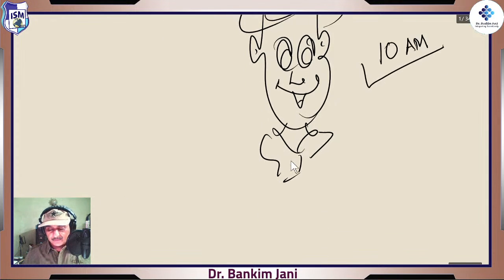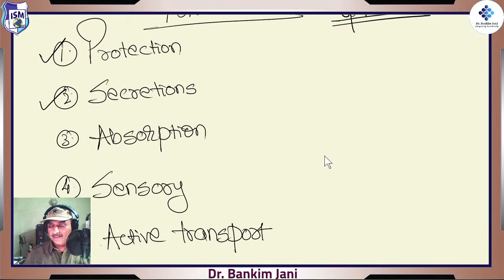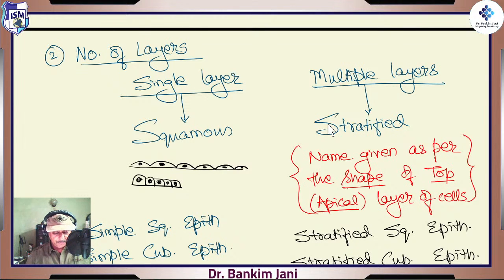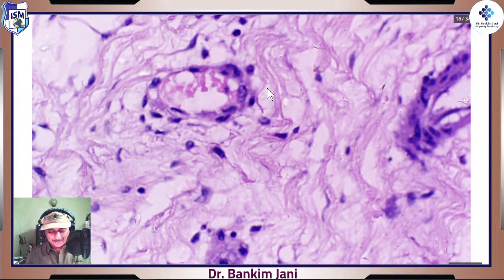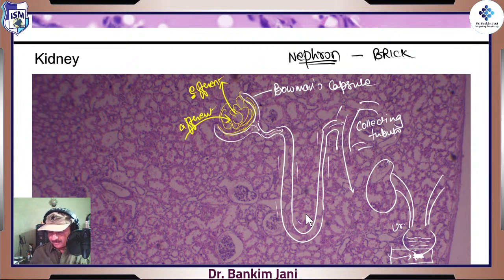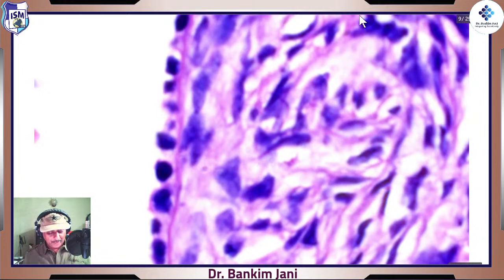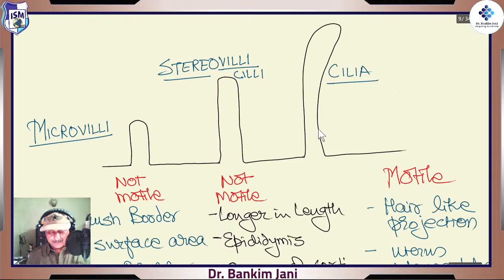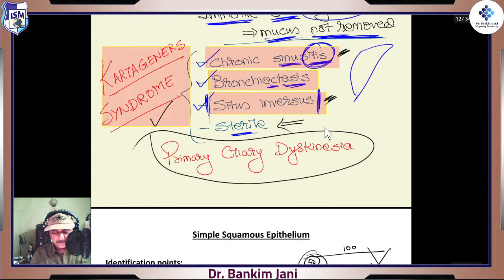An Exclusive MBBS Course - Day 2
Step by Step Guidance by Dr. Bankim Jani to Learn MBBS in a highly creative way. Stop Cramming and Start Digesting the medical science. Extremely helpful in long run & to crack competitive exams like USMLE & NExt . Wish you all the Best.
Live on 18th December 2020 @ 10 am. That is Day 2